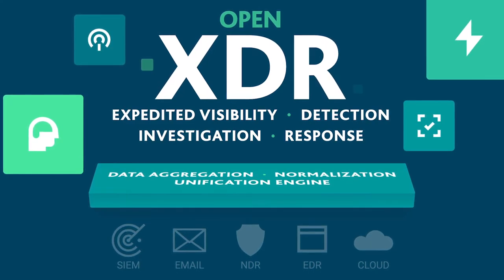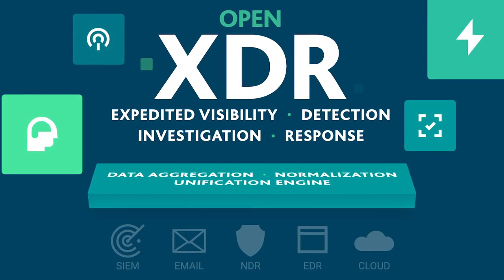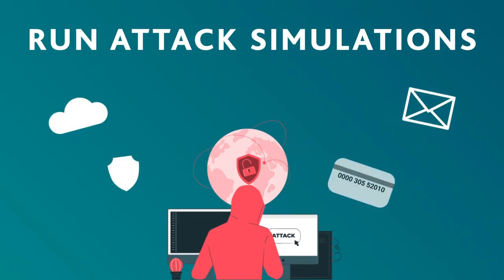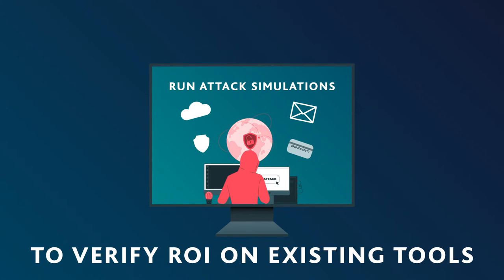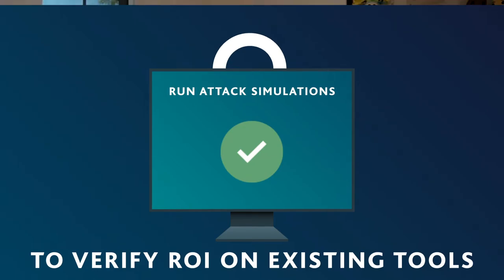What is Open XDR? Series (4/5)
ReliaQuest announced our unique "Open XDR" approach that solves modern enterprise cybersecurity challenges through our GreyMatter platform. Check out the fourth video in our series, "What is Open XDR?" from Marcus Carey, Enterprise Architect.